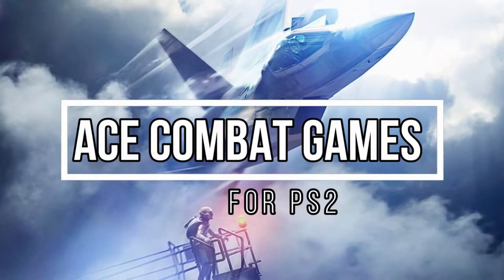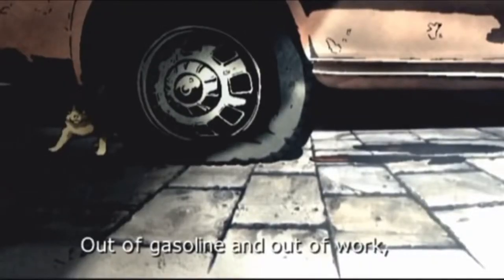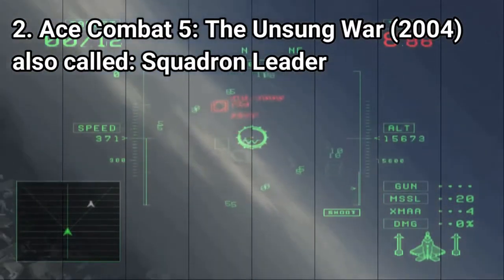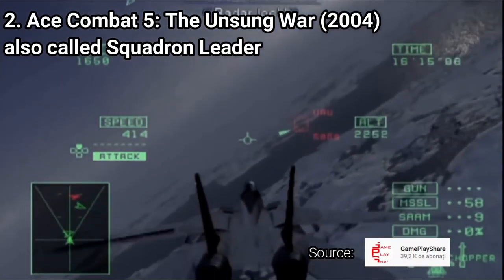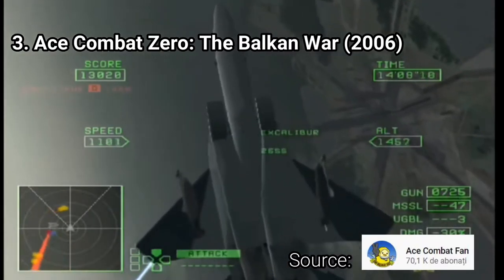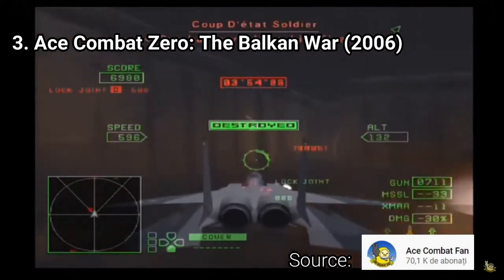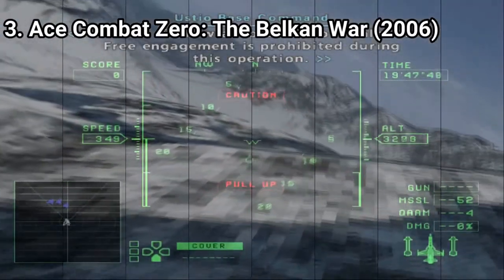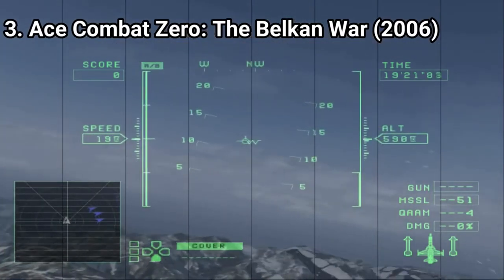All Ace Combat Games for PS2 Review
Here is a list of all Ace Combat Games for the SONY Playstation 2:
1. Ace Combat 4: Shattered Skies (2001) also called Distant Thunder
2. Ace Combat 5: Unsung War (2004) also called Squadron Leader
3. Ace Combat Zero: The Belkan War (2006)